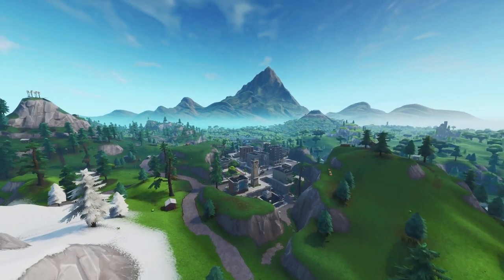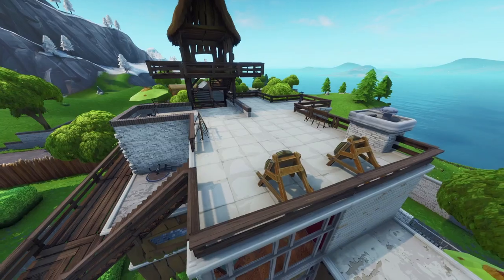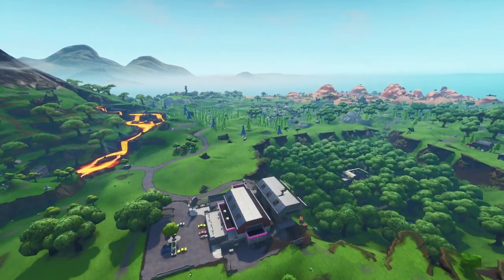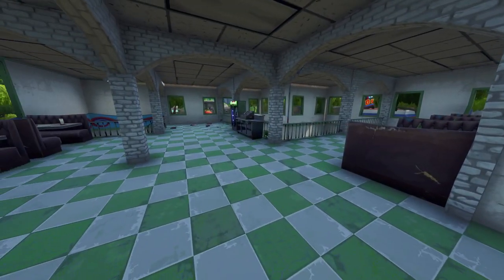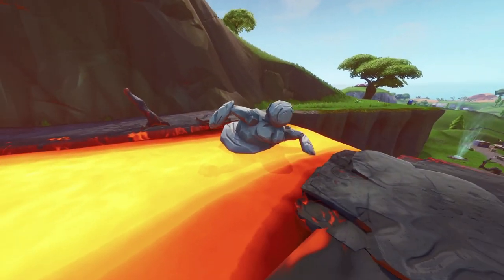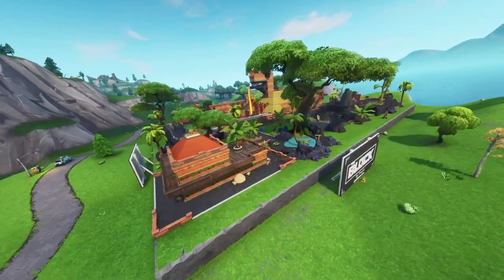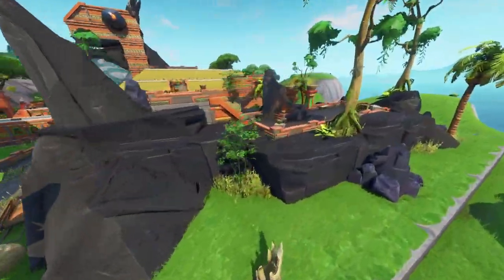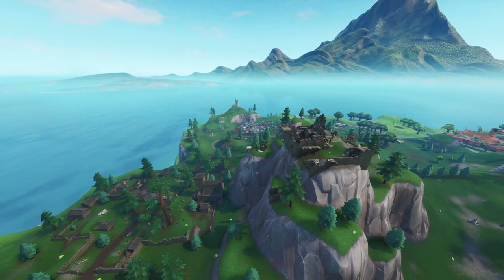*NEW* FORTNITE SECRET MAP CHANGES v8.30 "TOMATO TOWN EXPANDS" + "RIP Stone Woman" Season 8 Storyline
Social Links -